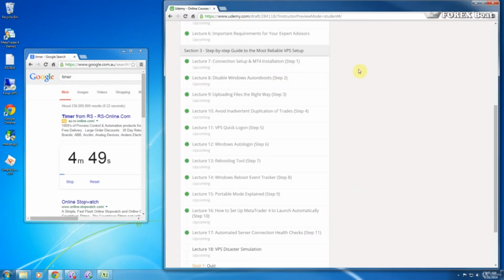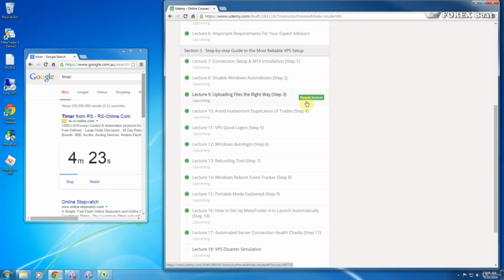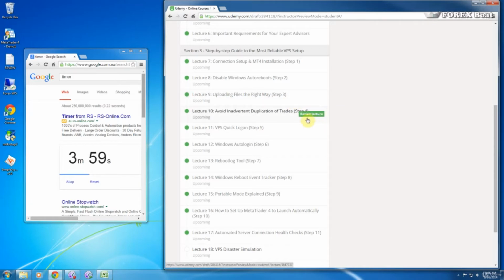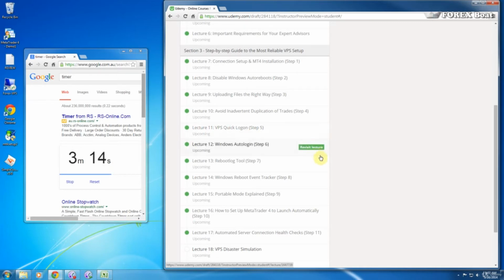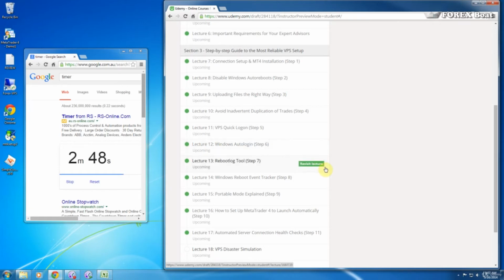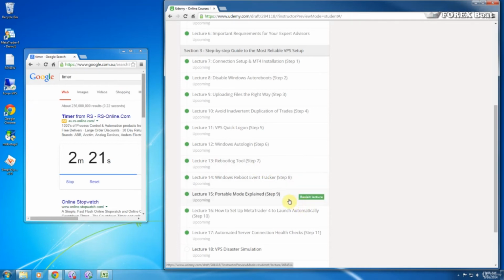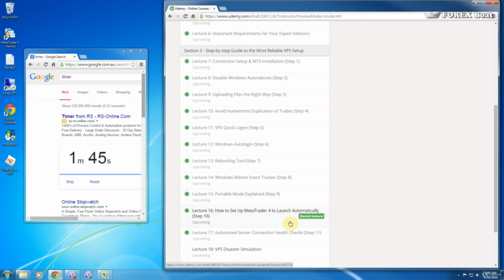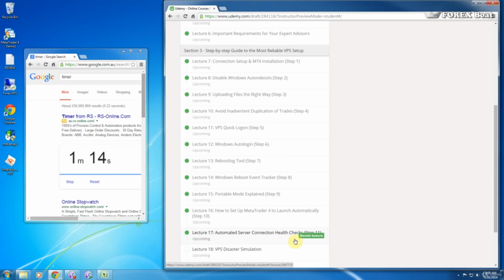Quick Recap of Steps